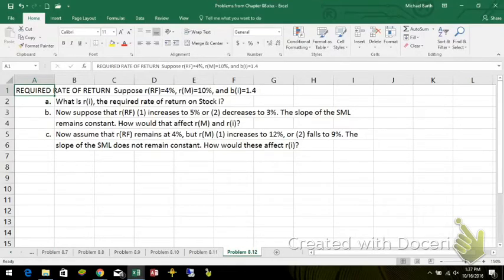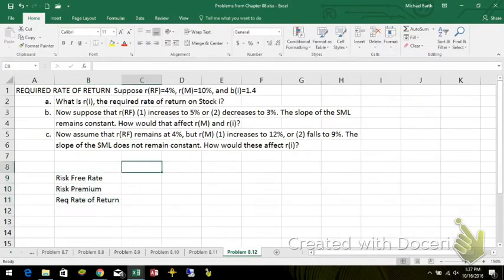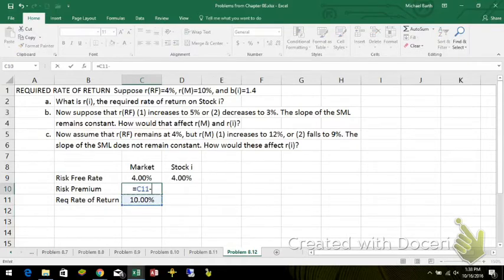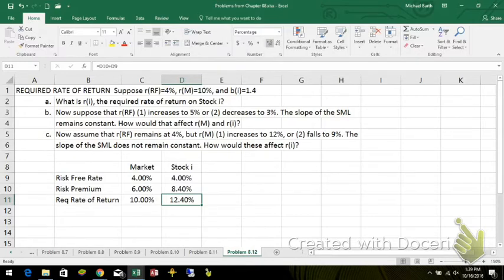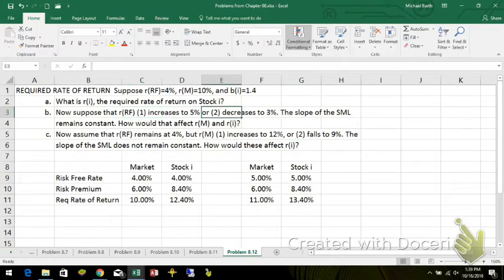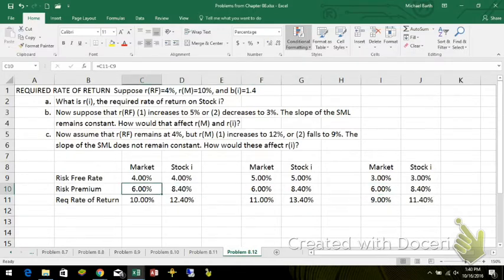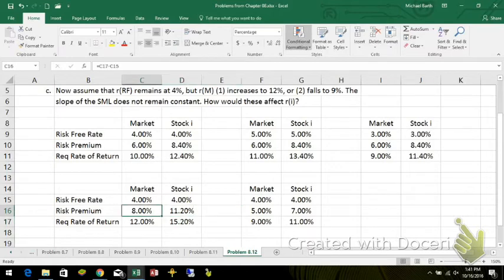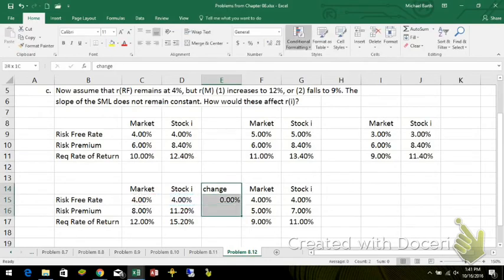Problem 8.12 BH